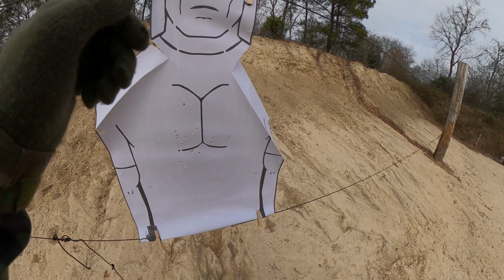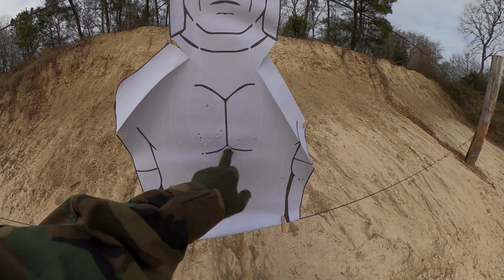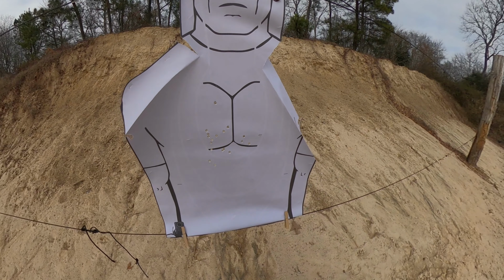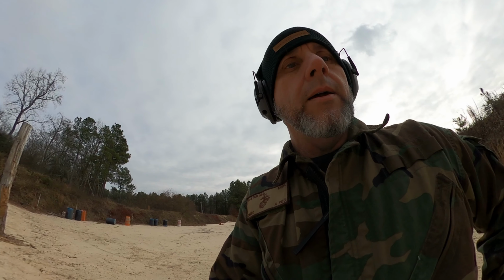Colt M4 (LE6920)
Putting a BZO on a colt M4 inside of a berm protected range.